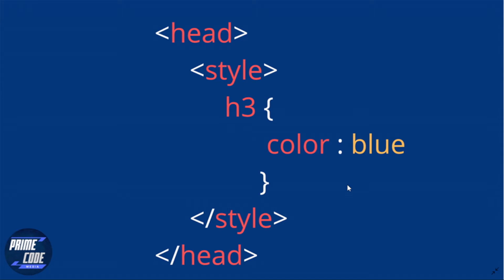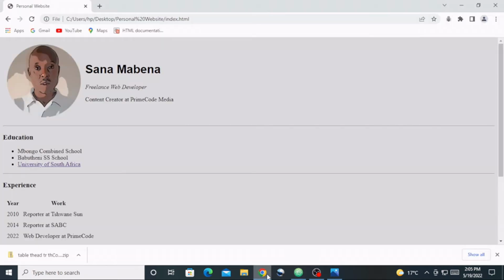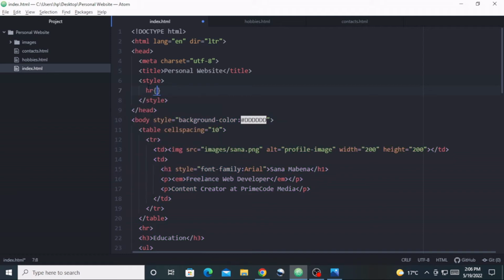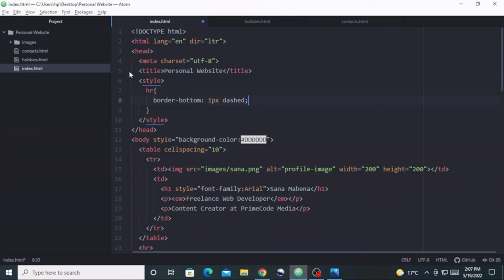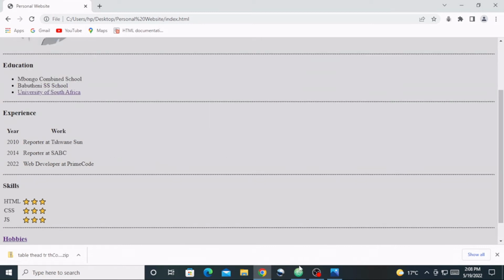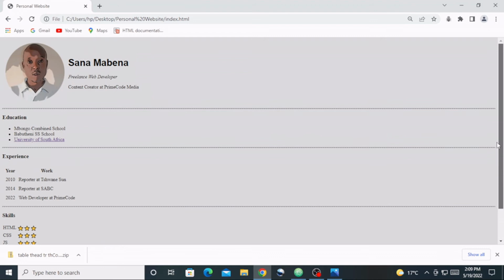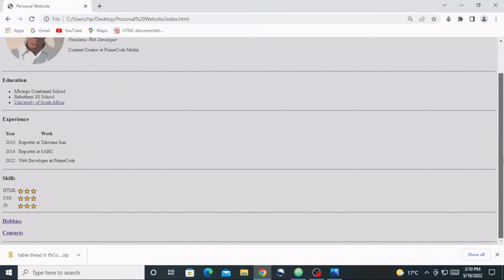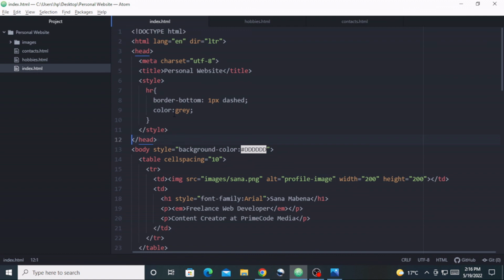Internal CSS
Hello and welcome to the Second Episode of our CSS for Beginners Series.

In this video I will be showing you how to use Internal CSS to style a Webpage. Internal CSS is used to add style to a single HTML page.